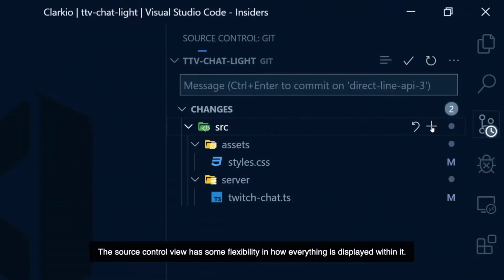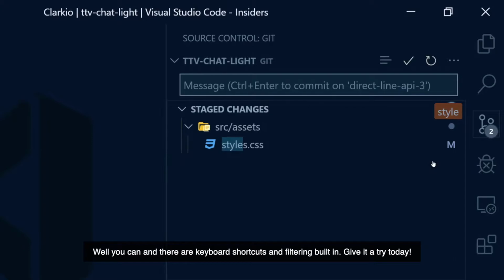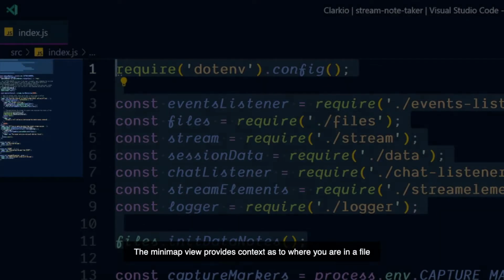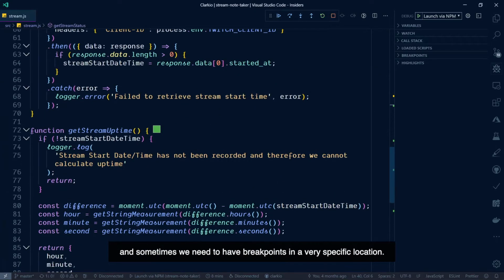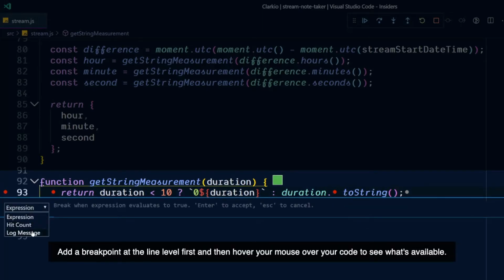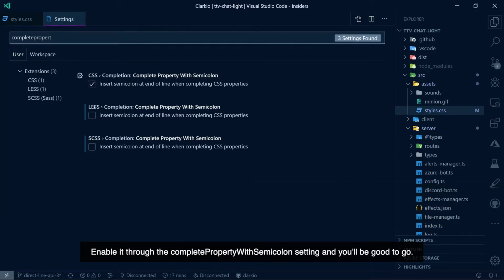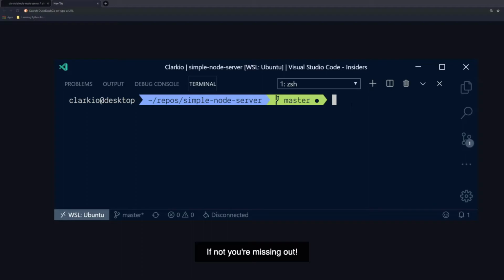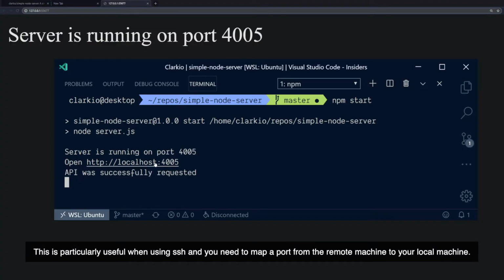Visual Studio Code Release Highlights - September 2019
Highlights of some of the latest features found in the September 2019 release of Visual Studio Code.

Editing by Dhanish Gajjar